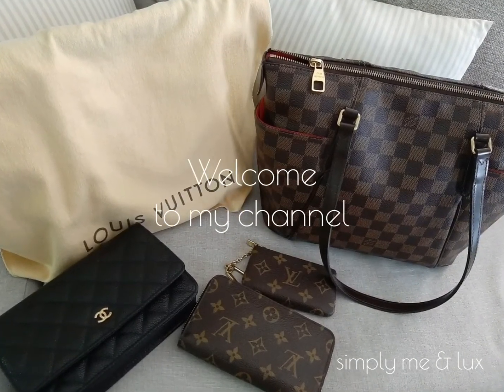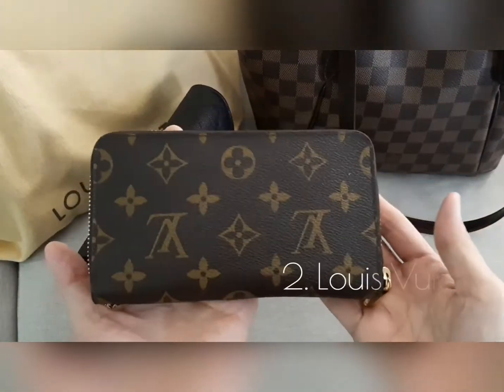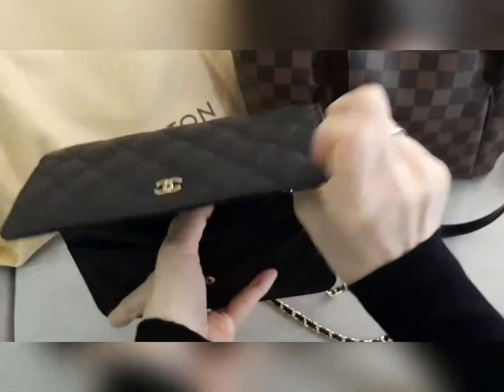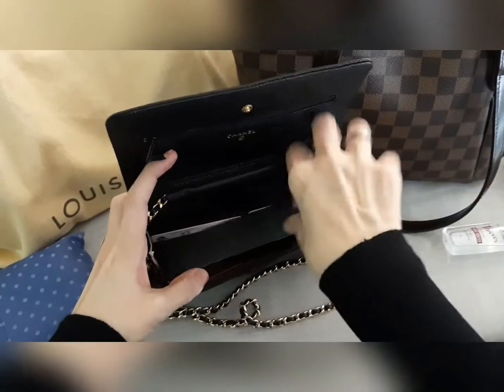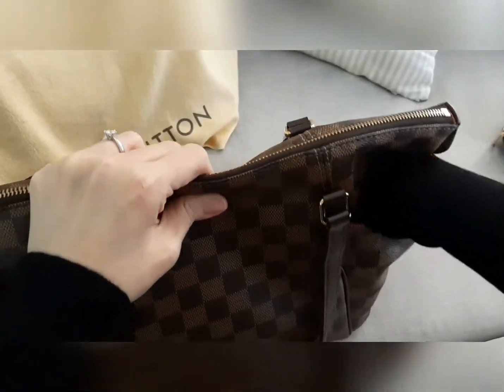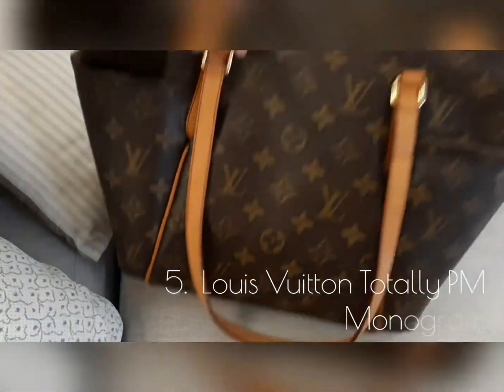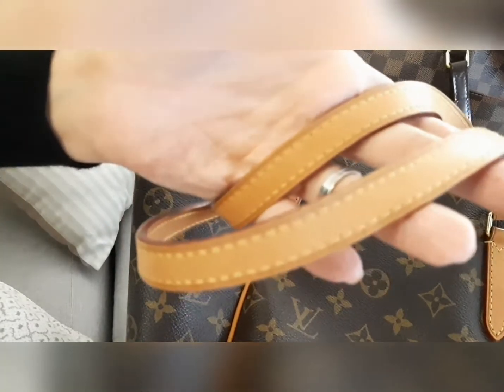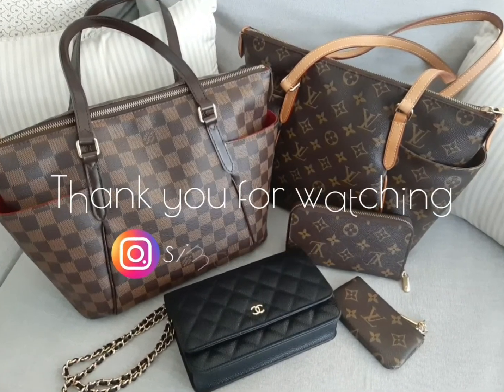Bags I've Sold & Repurchased || Louis Vuitton & Chanel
Have you repurchased bags you regretted selling? In this video, I will share about a few bags and SLGs that I sold over the years and repurchased. I will also includes some mini wimb, why I like these bags and why I sold them in the past. I hope you will enjoy this video. Stay well and stay safe!

♡♡♡ Celebrating my love for things that I love, sparks joy and makes me happy.